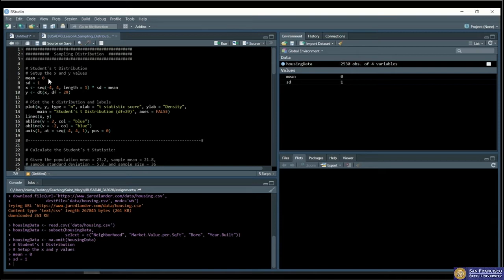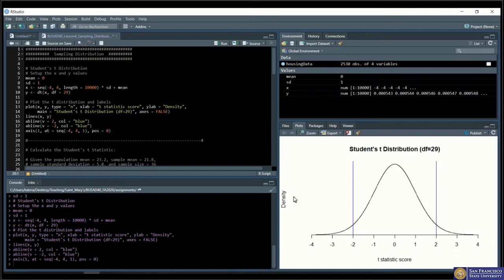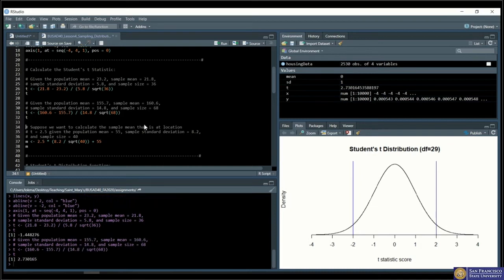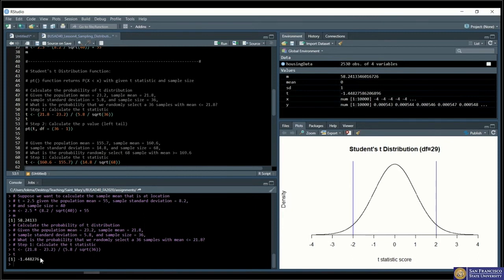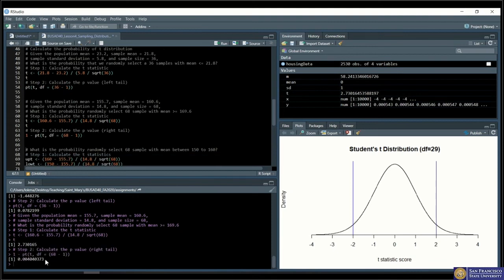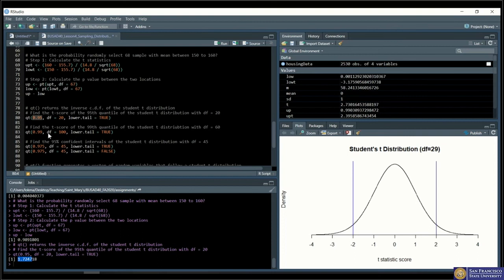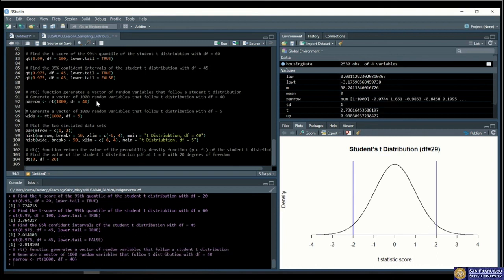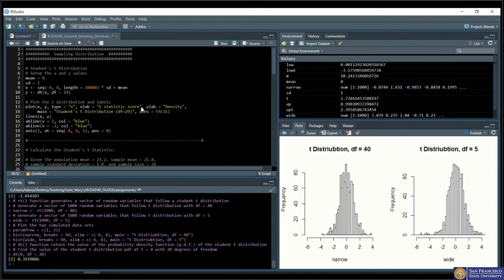Business Statistics Lecture 4 - Sampling Distribution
This video covers the concepts of sampling distribution and calculate the probability under the t distribution in R.